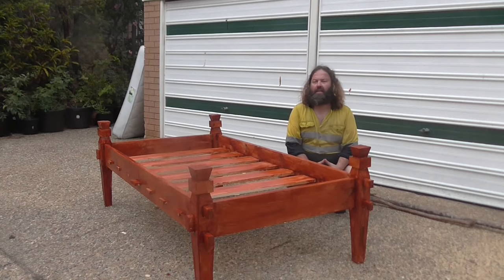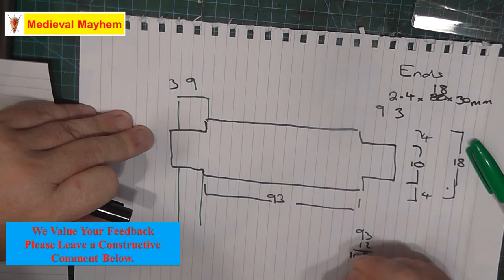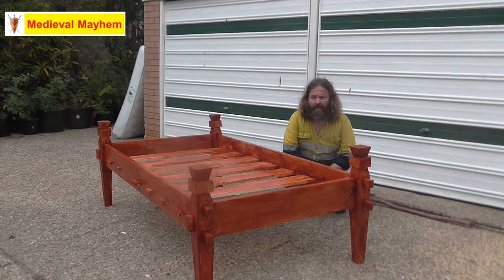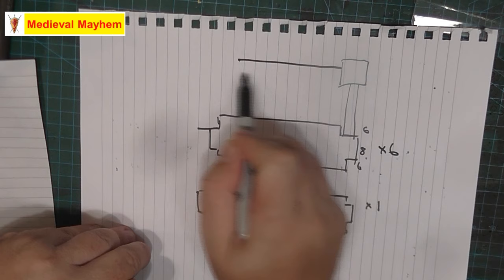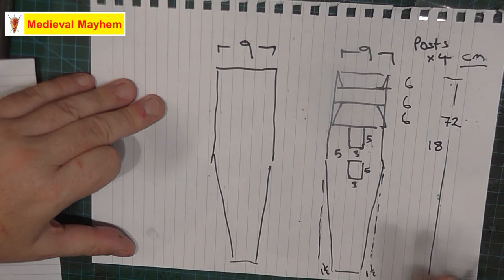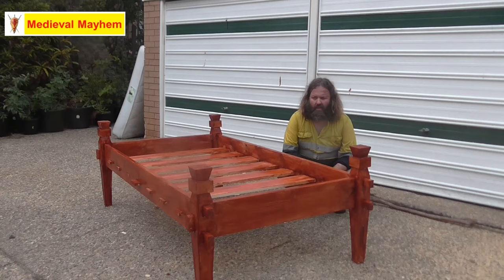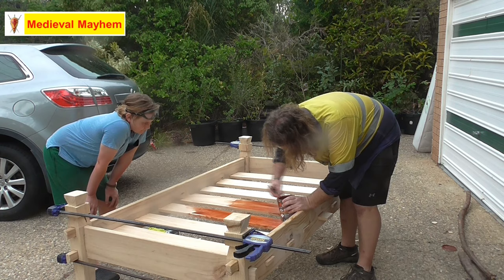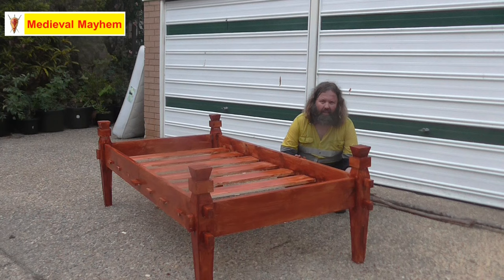How to Make a Gokstad Bed (Viking DIY Medieval)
In this video we make a Gokstad bed, similar to the Viking one recovered from a grave in Gokstad from the early medieval period. Great for use in Viking/Medieval camping